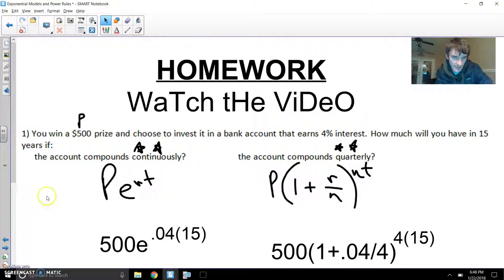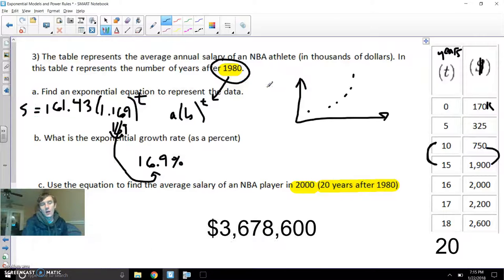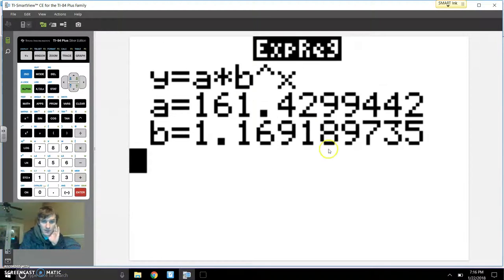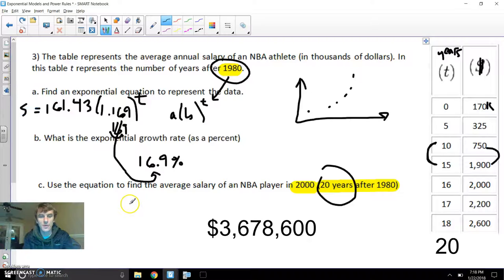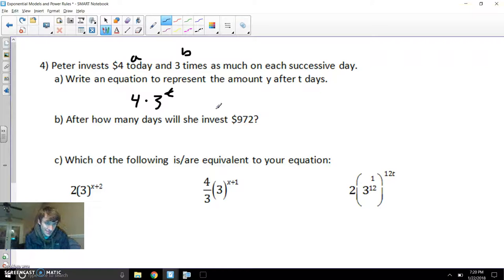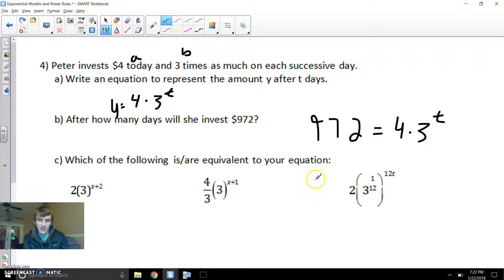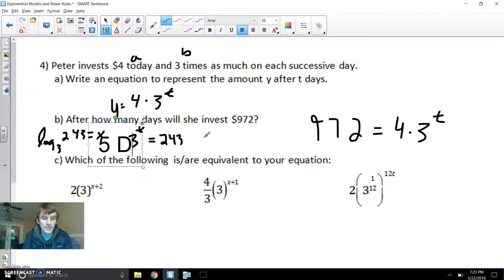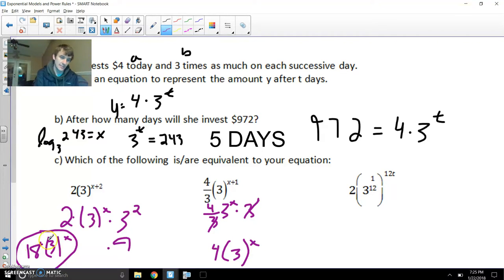ExpReg Exp growth compound Interest continuously too